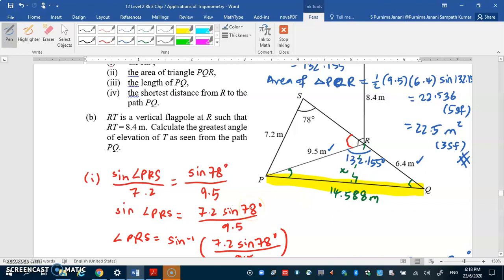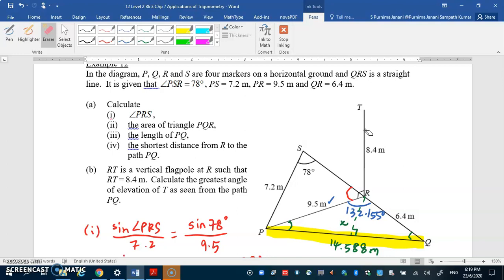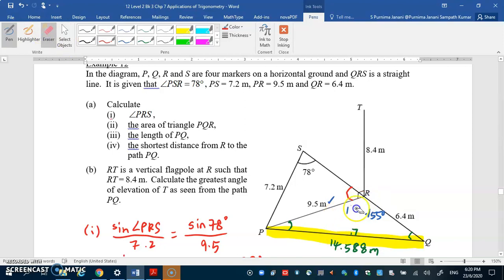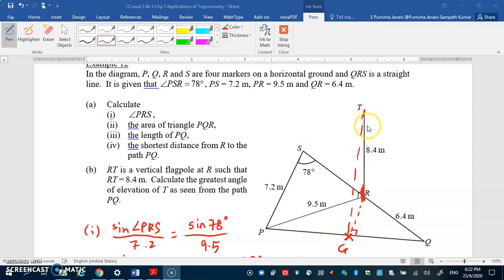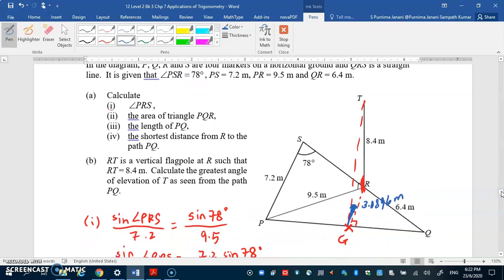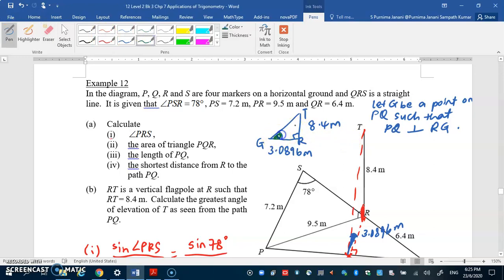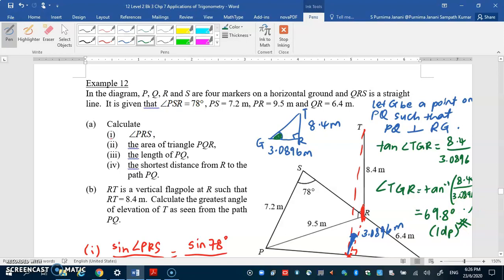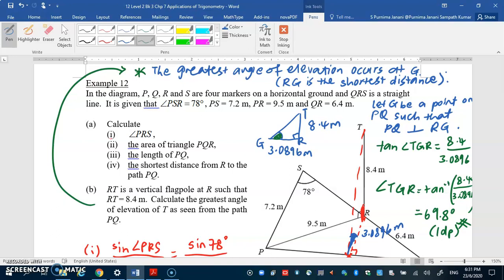2020 Level 2: Notes Number 12, Book 3 Chap 7: 7.3 Eg 12b